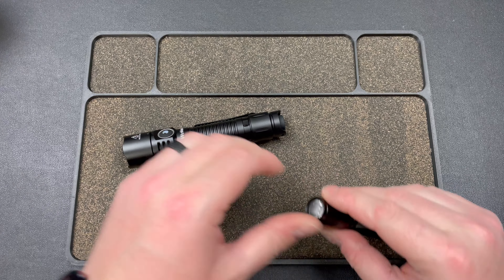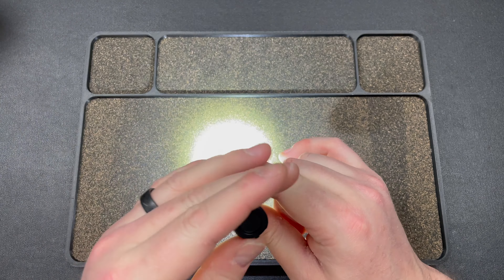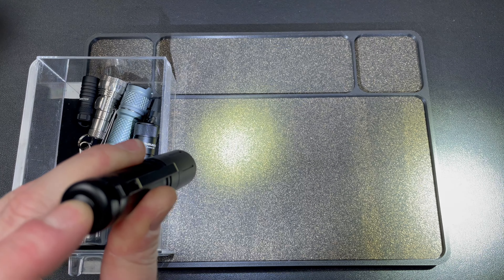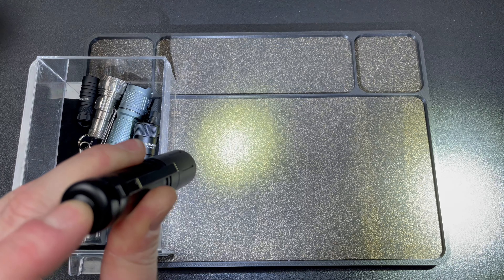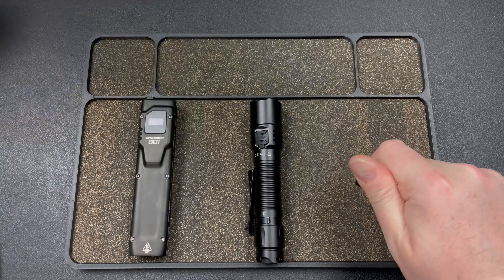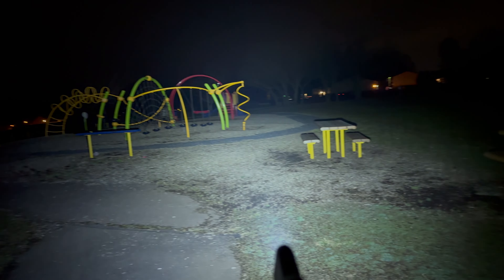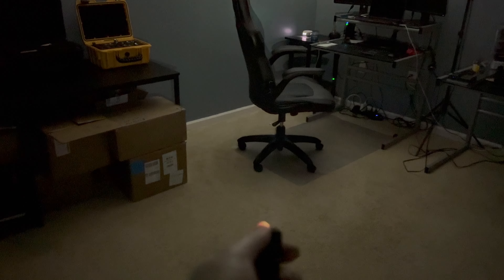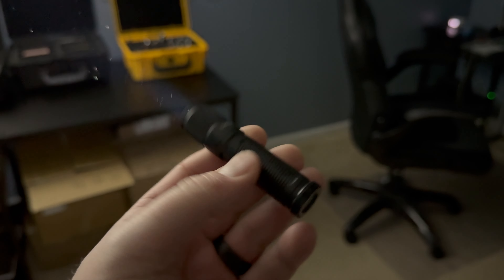Something For Everyone!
Wurkkos TD05
Thrunite TI Pro
Nitecore EDC27

3DCPrintings code Lefty20

-Kev